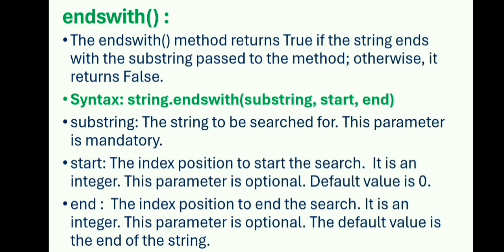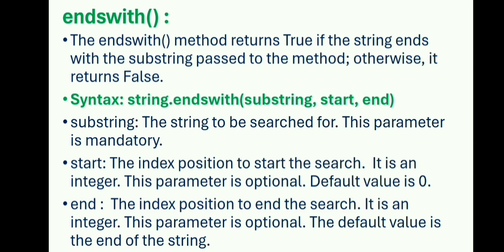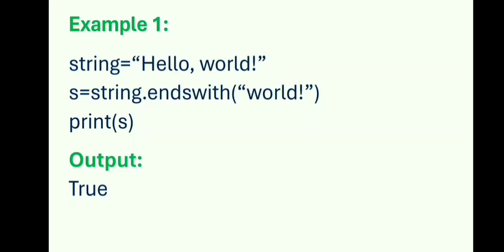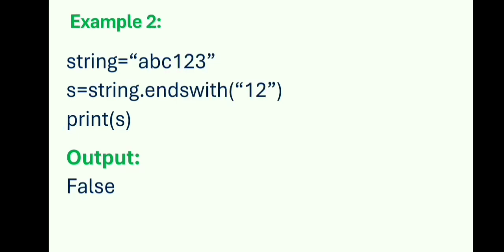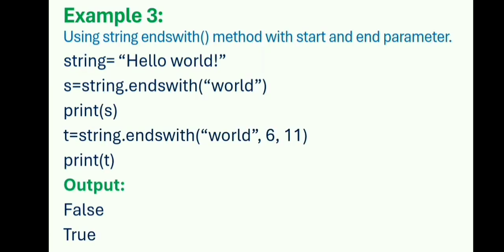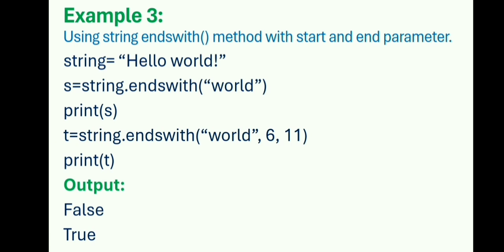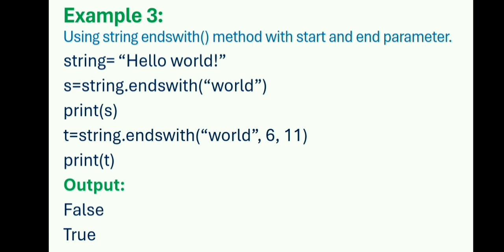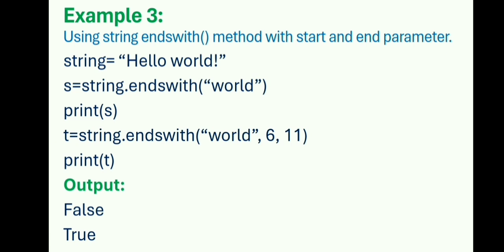Python endswith() | String endswith() in Python | Built-in functions for string in Python | CBSE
In this Python tutorial, we will learn: Built-in function for string in Python. Python string endswith() method with examples.
The endswith() method returns True if the string ends with the substring passed to the method; otherwise, it returns False.
Syntax:
string.endswith(substring, start, end)
substring: The string to be searched for. This parameter is mandatory.
start: The index position to start the search.  It is an integer. This parameter is optional. Default value is 0.
end :  The index position to end the search. It is an integer. This parameter is optional. The default value is the end of the string.

Python endswith() | String endswith() in Python | Built-in functions for string in Python | CBSE | endswith()